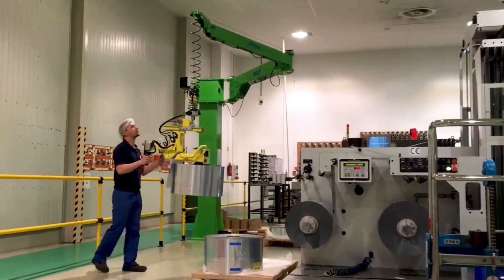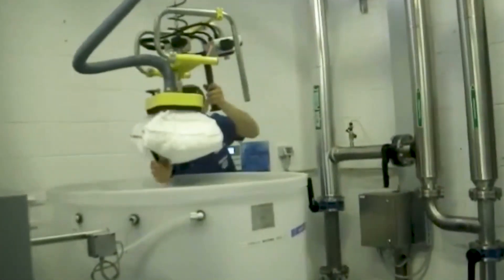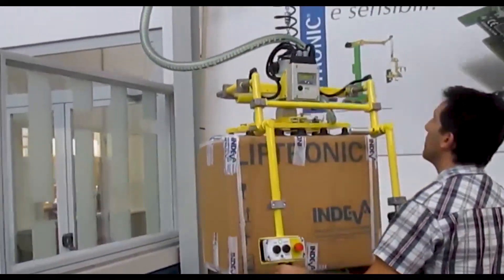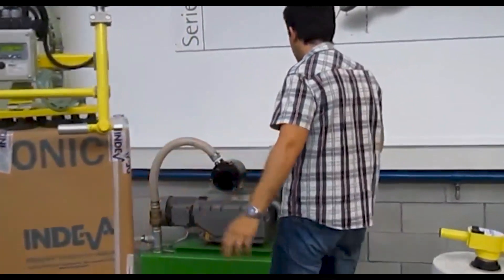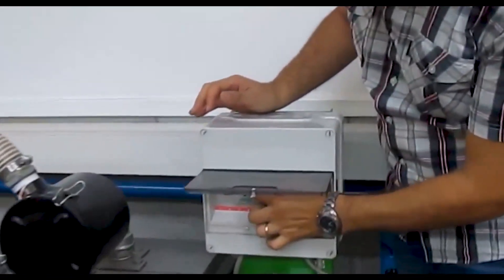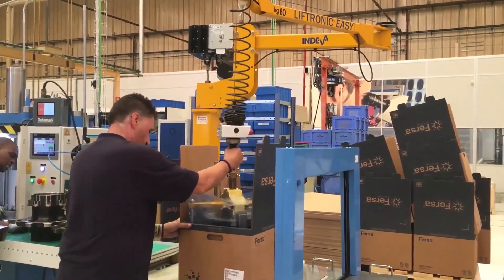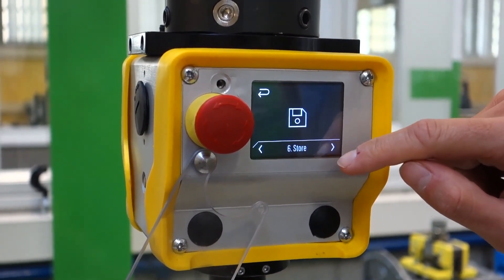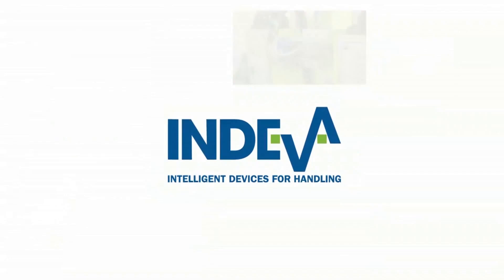Liftronic Advantges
As you have just seen, handling a load with an INDEVA manipulator is easy, fast, and efficient. How does it work? The manipulator is auto-balancing, that is, it automatically adjusts in real time the weight of the object to lift and does not require any adjustment or setting by the operator in case of changing weights, as it is required for a pneumatic manipulator. The manipulator automatically balances the weight of the load every hundredth of a second, therefore in case of accidental loss of the load, the Liftronic manipulator remains still, unlike the pneumatic manipulator which jerks dangerously upwards implying serious hazards for the operator. The UP/DOWN movements are electronically controlled and during the first centimeters of detachment of the load from its support, the manipulator starts softly and then accelerates; these parameters can be adjusted to optimally adapt each movement of the manipulator to the needs of the operator and/or the work cycle. All this leads to a significant efficiency increase. A Liftronic manipulator can be up to eight times faster than a hoist.  A Liftronic fits perfectly into an Industry 4.0 organization, as the onboard electronics are already set up to interface with the customer's management system via a simple gateway. Moreover, we can also remotely change the manipulator settings according to the type of work to be carried out. In short, an efficient and productive machine, extremely safe, and with technological features already projected into the future.  What can we say, try it and you will discover a world of opportunities in the handling of loads: the manipulator of today for the work of tomorrow.